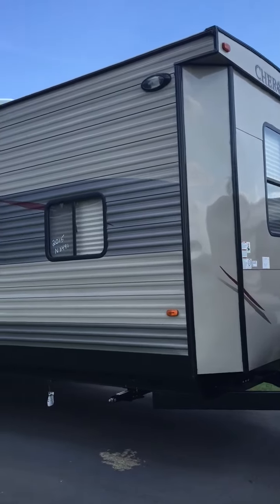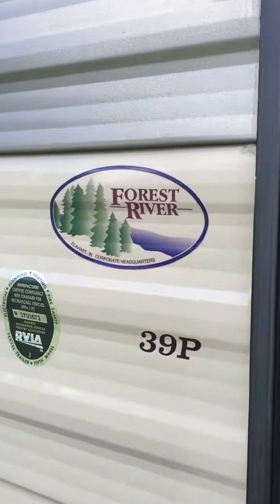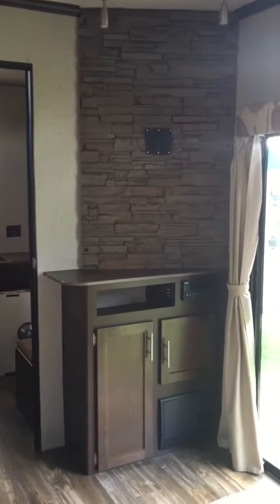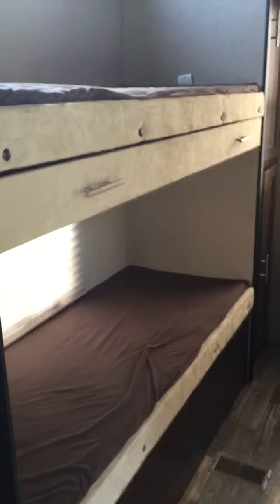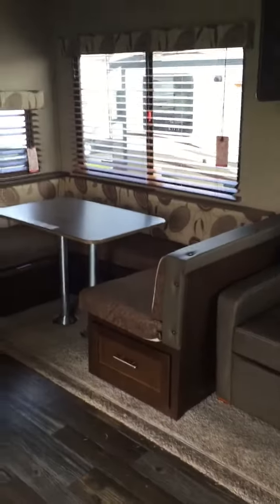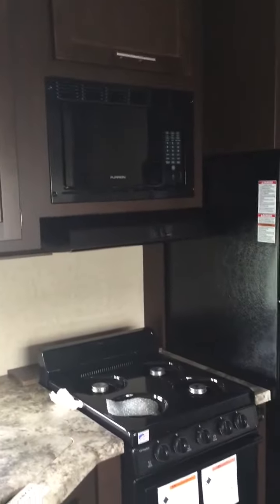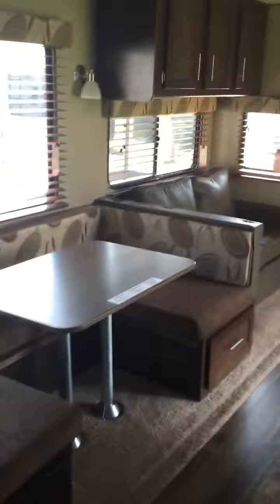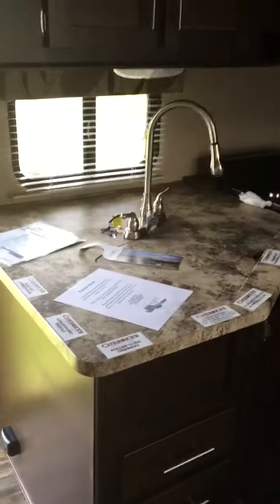TWK - This might be the one!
Tiny living in an RV while we build our tiny house.